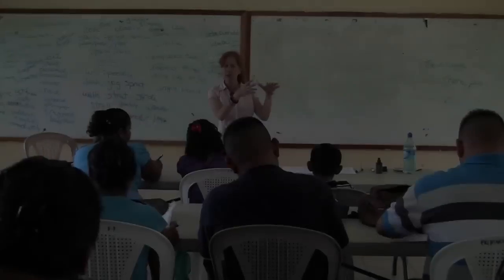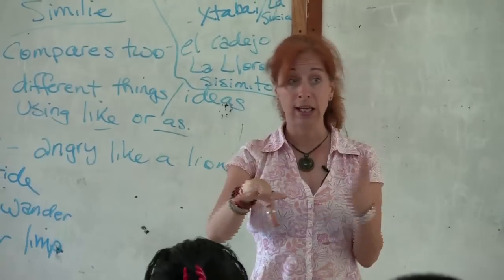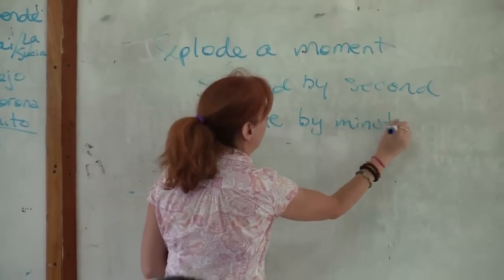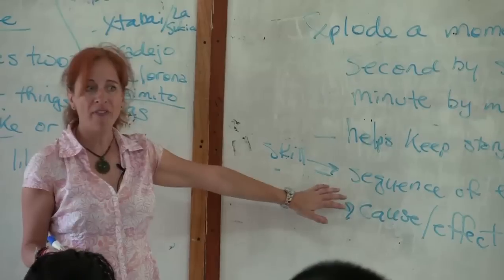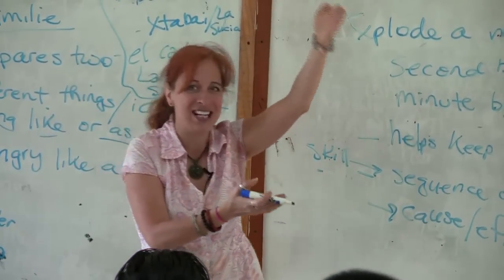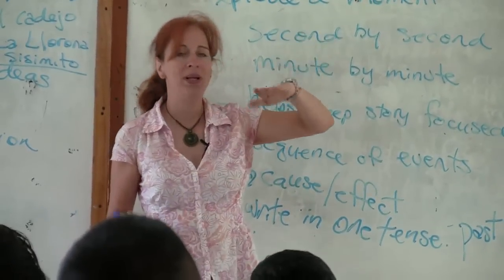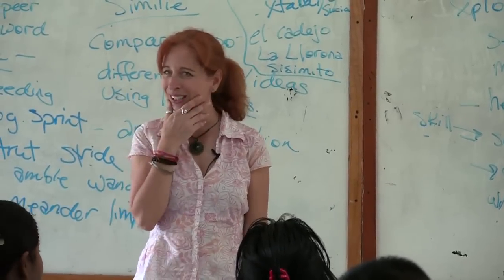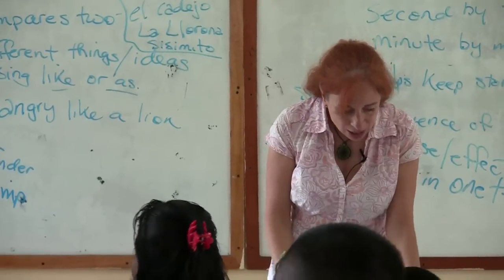How To Explode a Moment